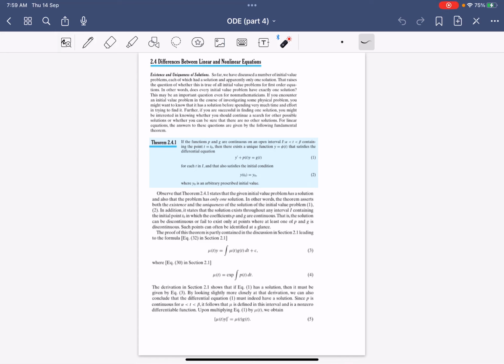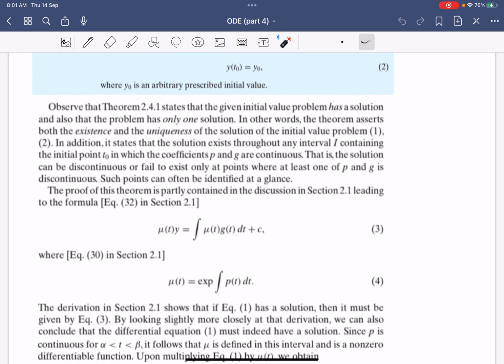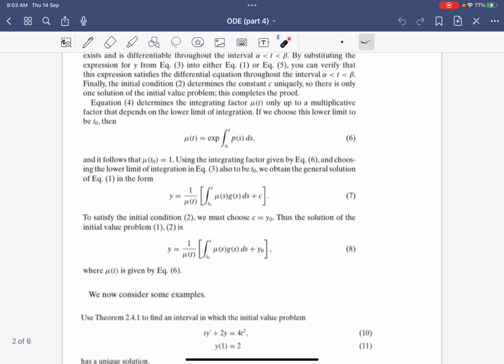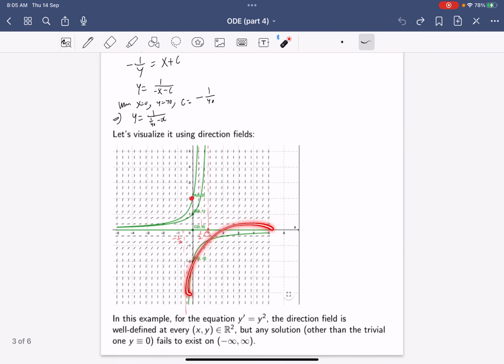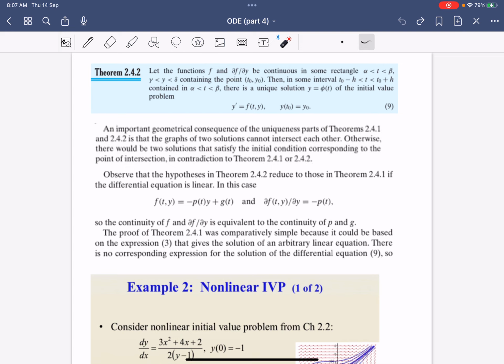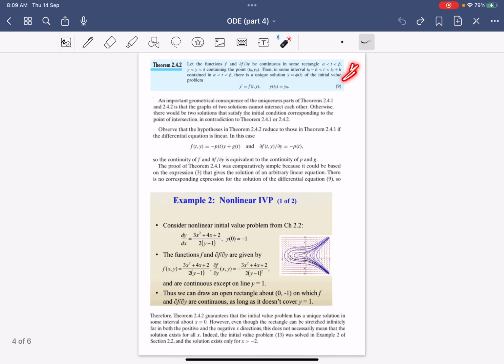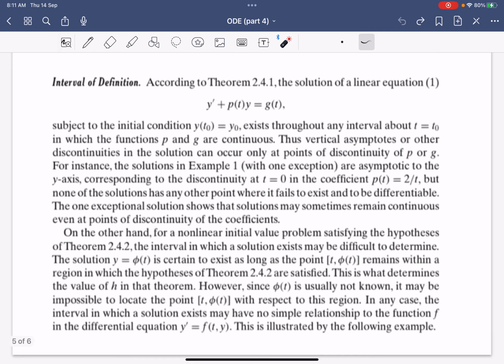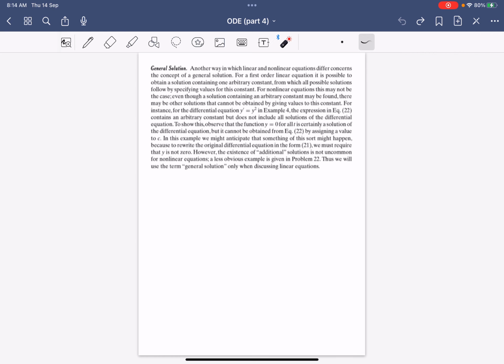Ordinary Differential Equation - Lesson 4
1. WSQ - Statistics Fundamental Training for Beginners

1. Statistics Fundamental Training